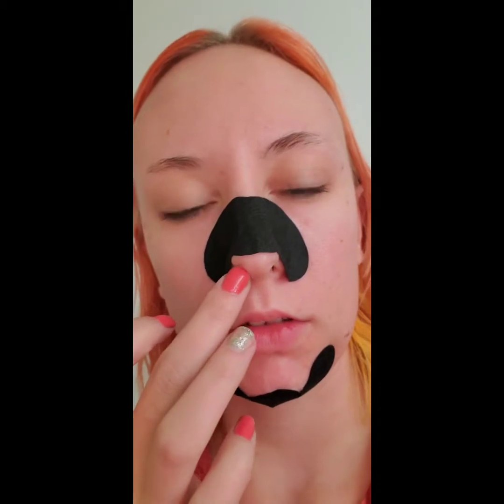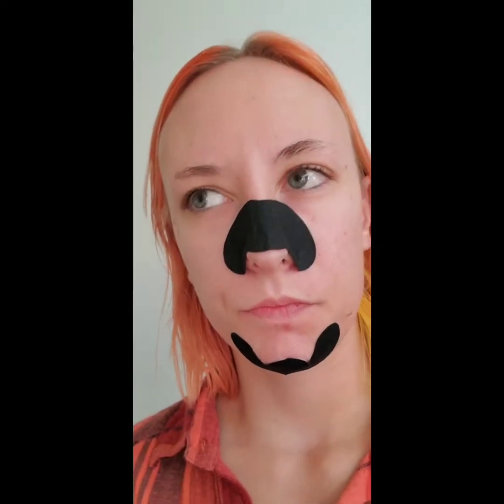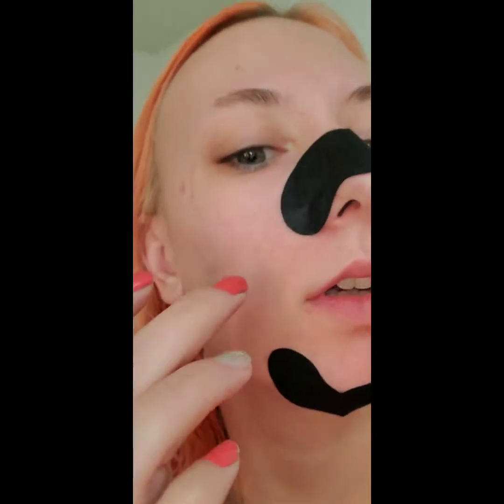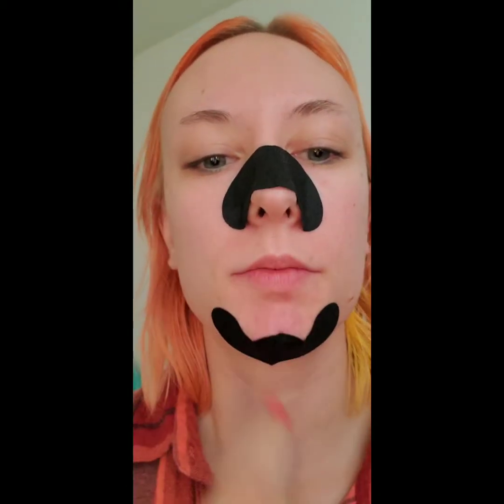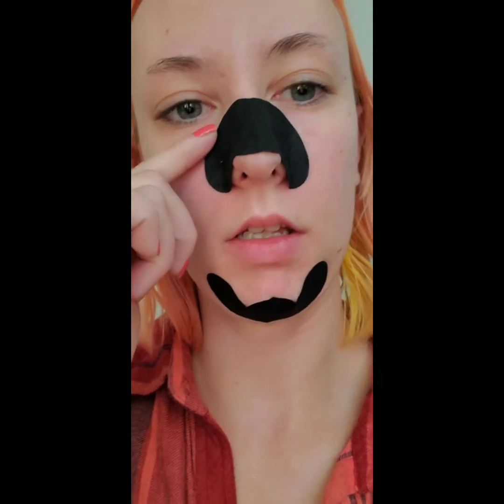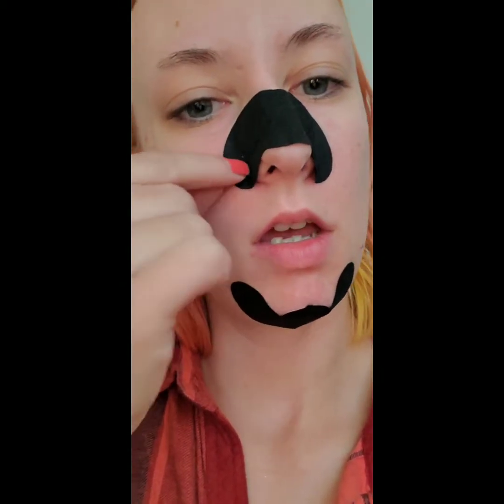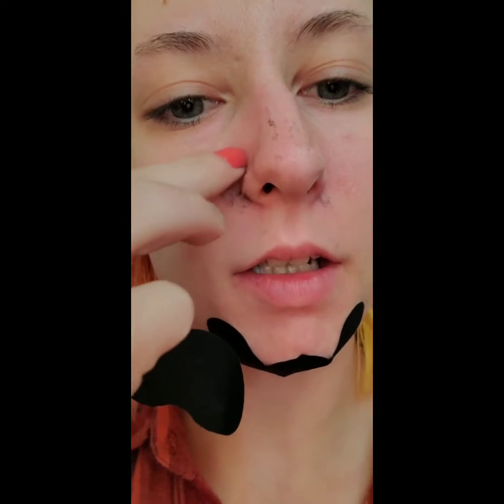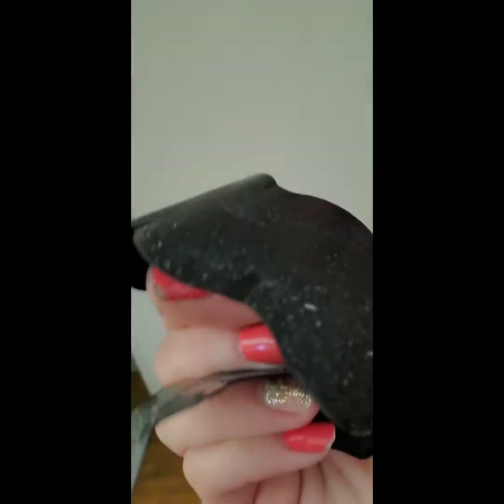Testing and Reviewing Global Beauty Care Charcoal Cleansing Nose Strips